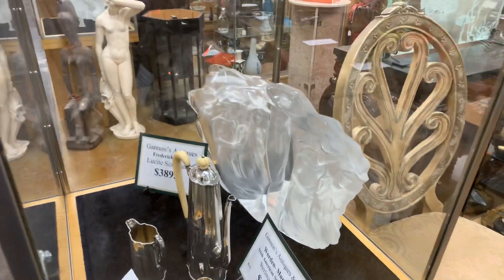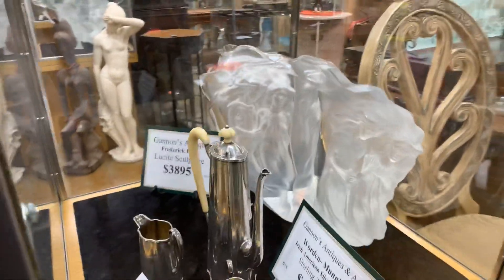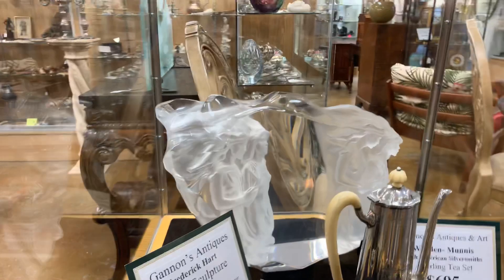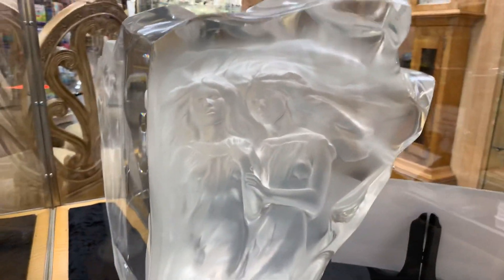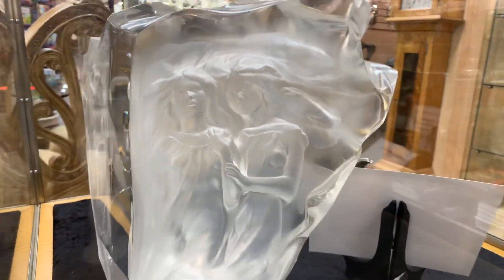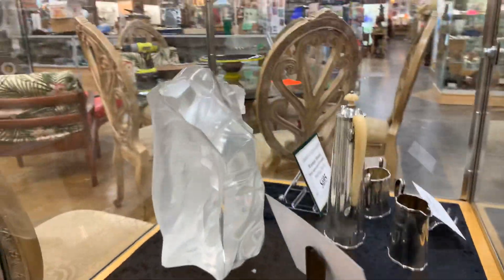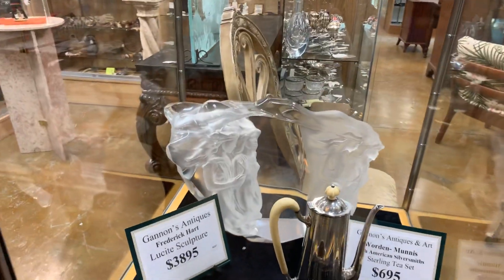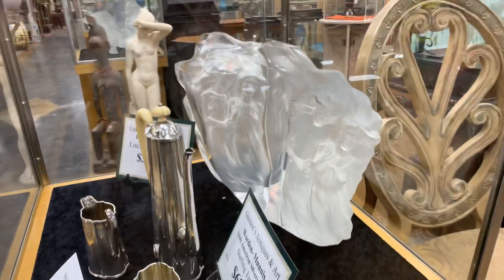Frederick Hart sculpture at Gannons Antiques